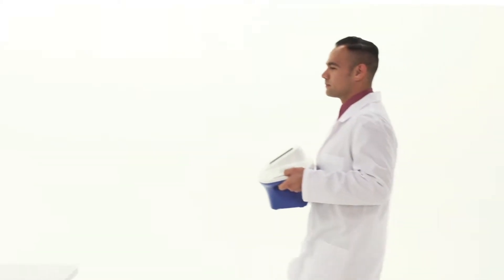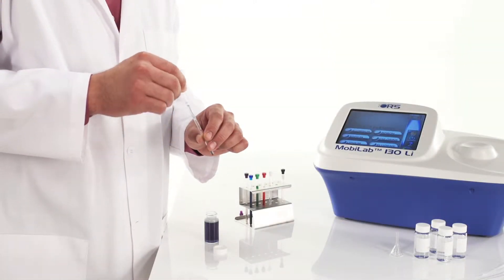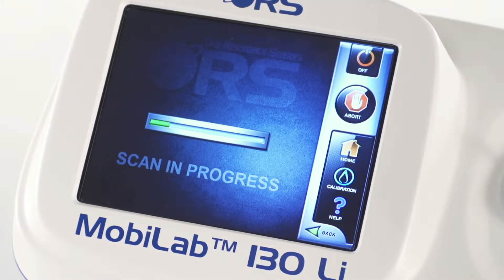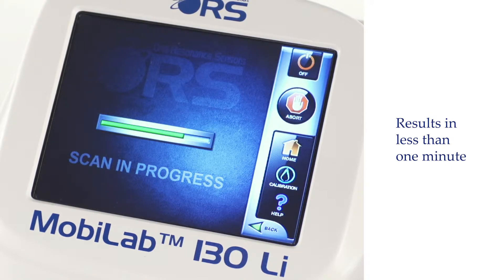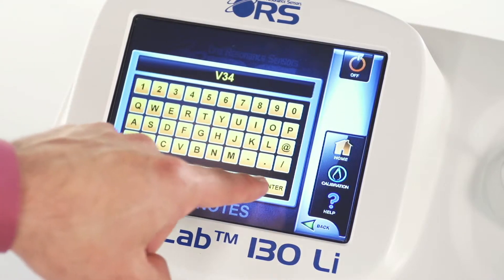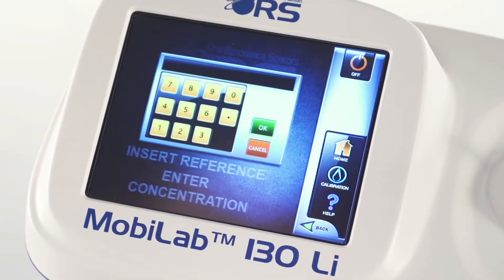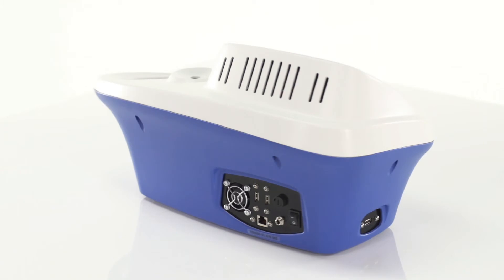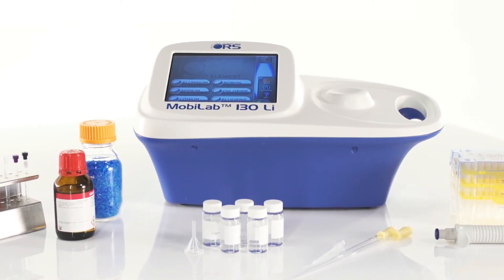Mobilab 130 By One Resonance Sensors (ORS)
White Gorilla Media produced 2 product videos for One Resonance Sensors

One Resonance Sensors specializes in developing next-generation Nuclear Magnetic Resonance (NMR) instrumentation.

Mobilab 130 Elemental Analyzer is a portable device for high quality, rapid measurement of elements in solution from ppm to saturation.